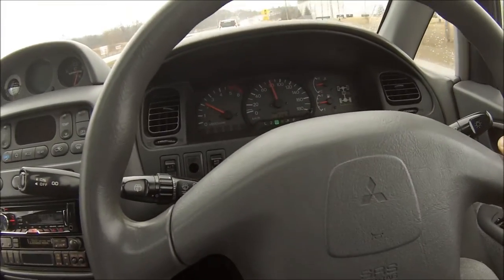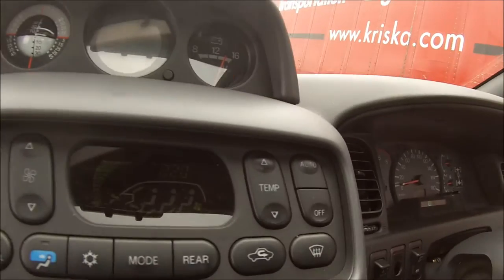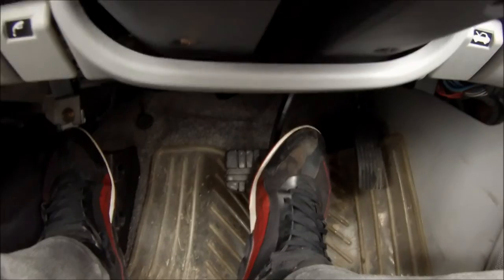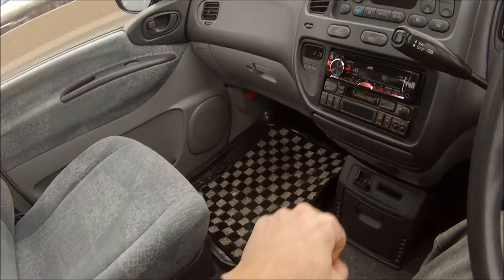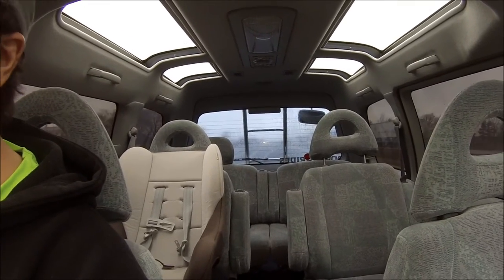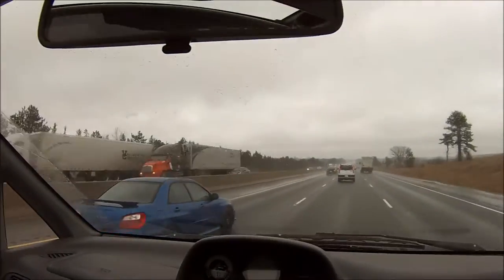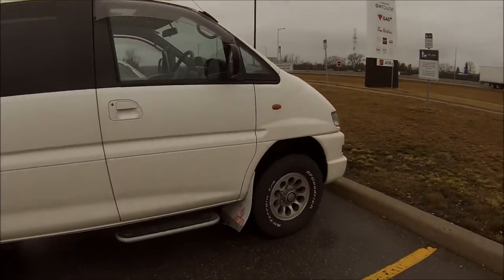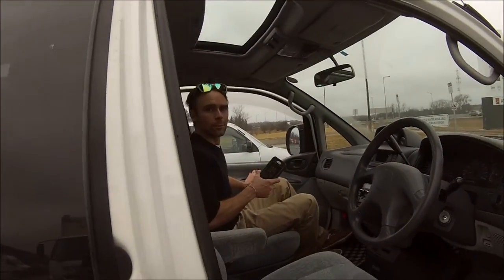2000 Mitsubishi Delica L400 Exceed Spec!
I helped my good friend deliver a car to his customer!